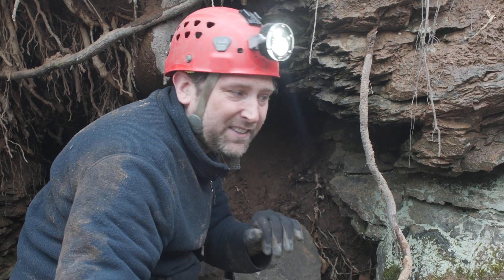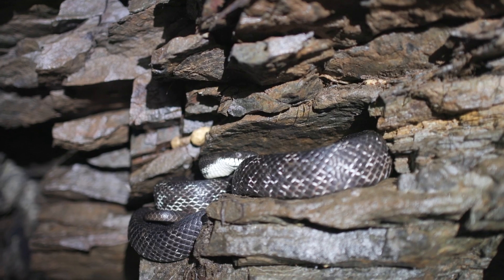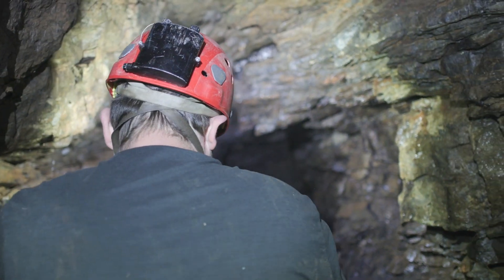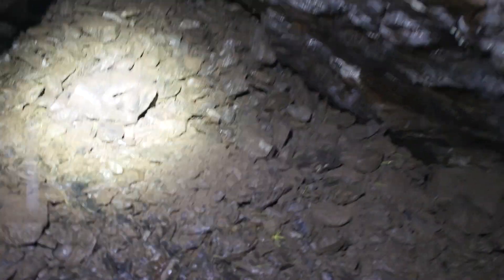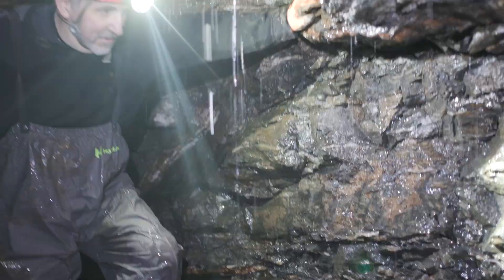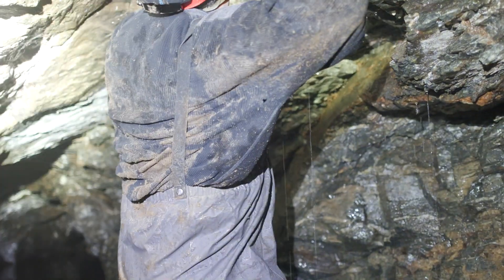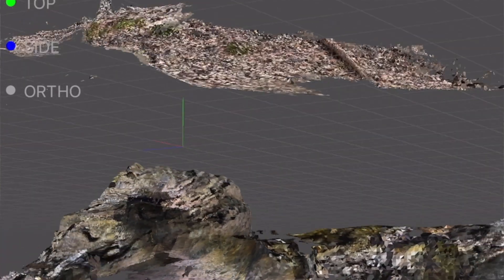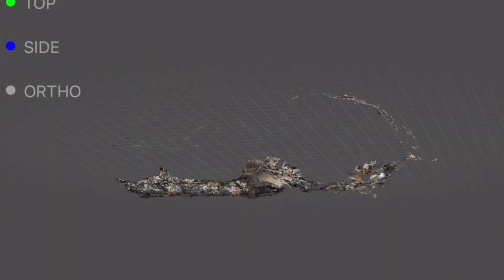Lidar scanning a mine tunnel in relation to the surface!